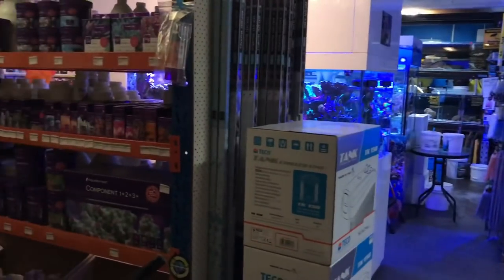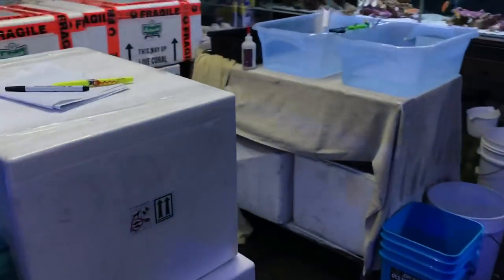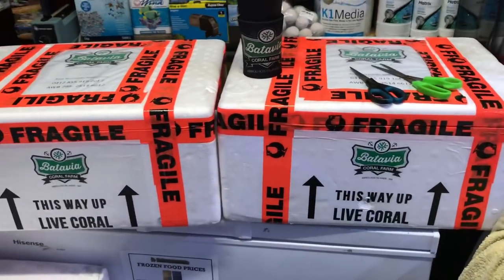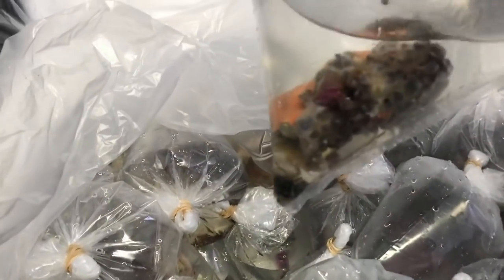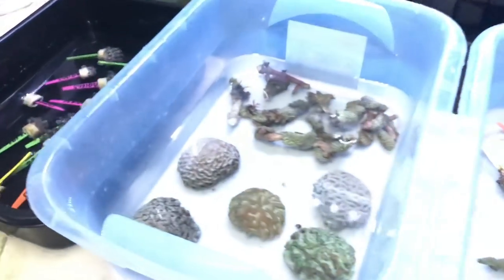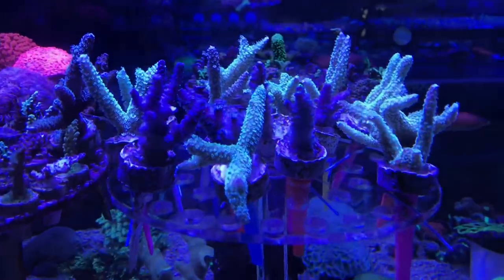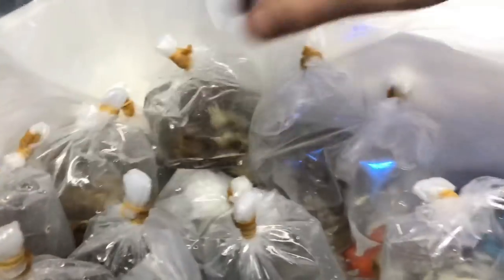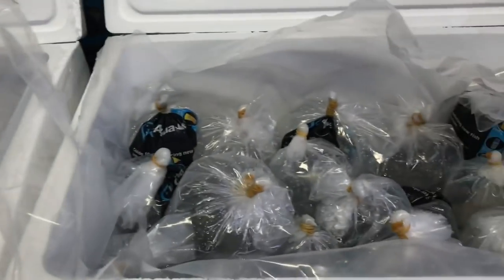Live Coral Unboxing from Western Australia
Come join us as we unpack not one but TWO shipments of live Corals to reveal this week’s new WA collected pieces in store!

Happy Reefing!